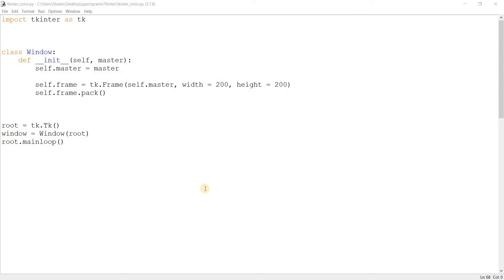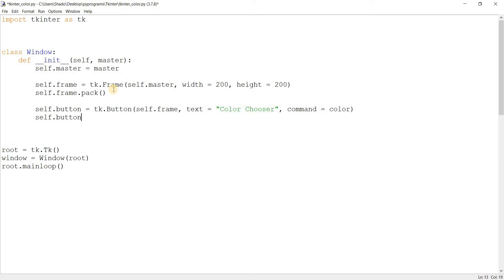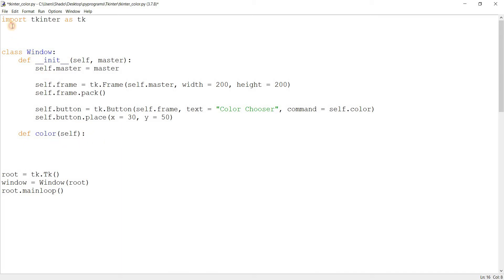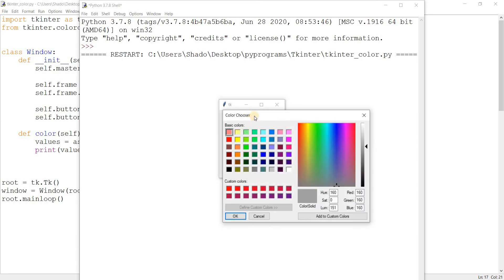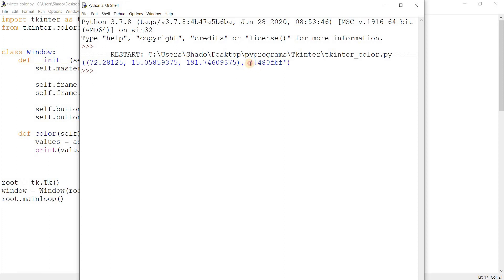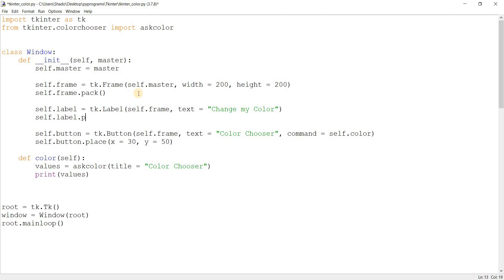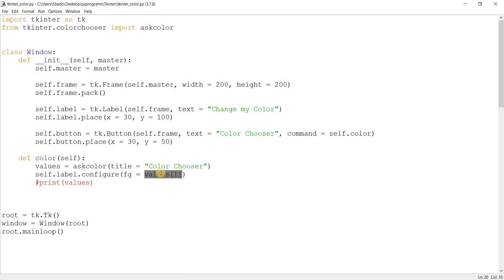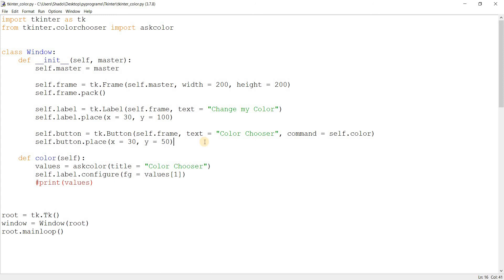Tkinter Tutorial - Picking a color with the Tkinter Color Chooser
In this Tkinter Tutorial, we will explain and demonstrate how to pick colors from the Tkinter Color Chooser. The Color Chooser offers all the standard options, allowing you to pick from a wide range of colors.